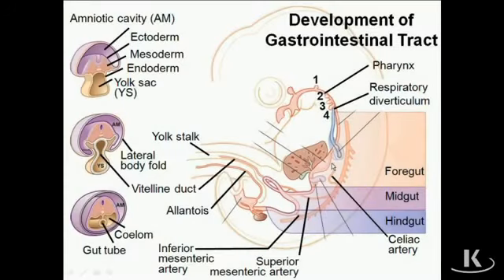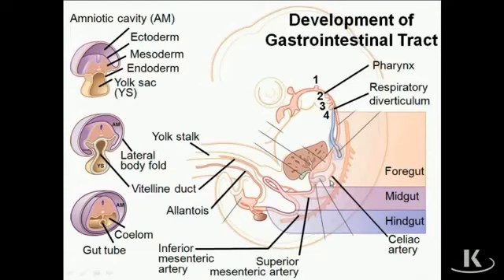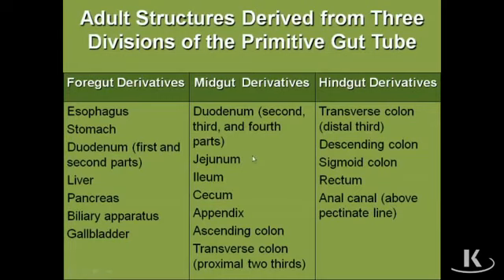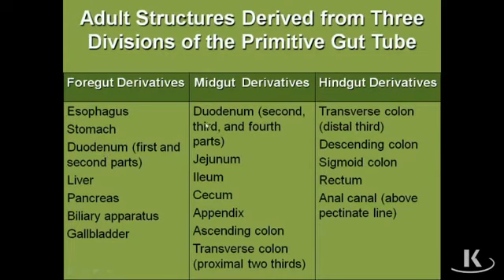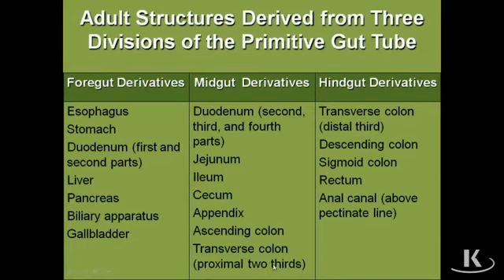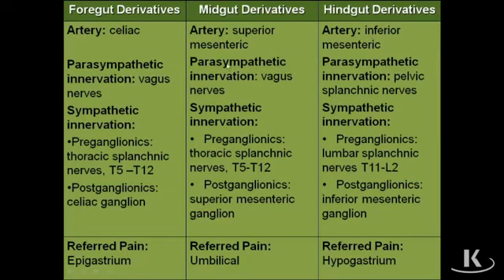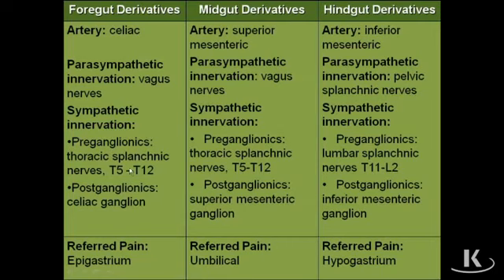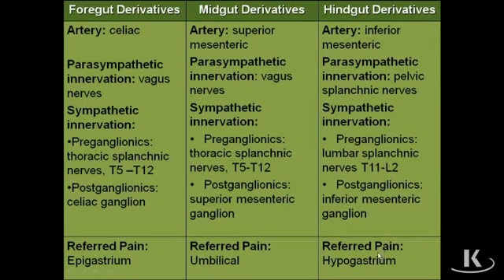GI Embryology 3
Development Of Gastrointestinal Tract